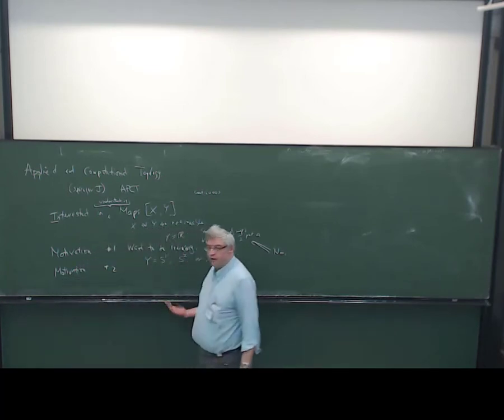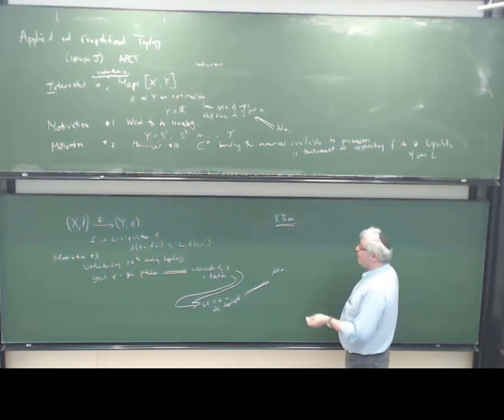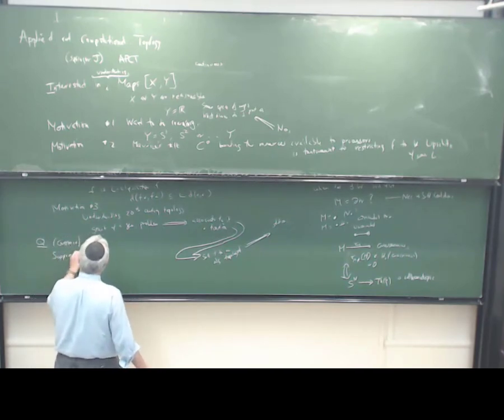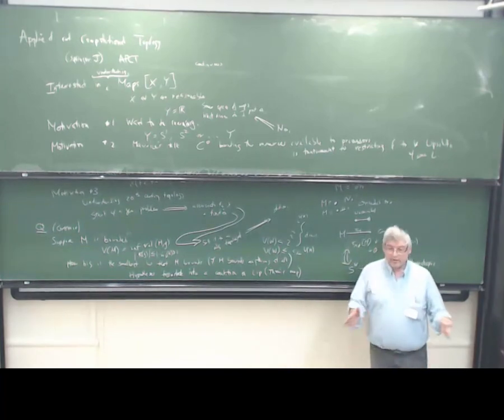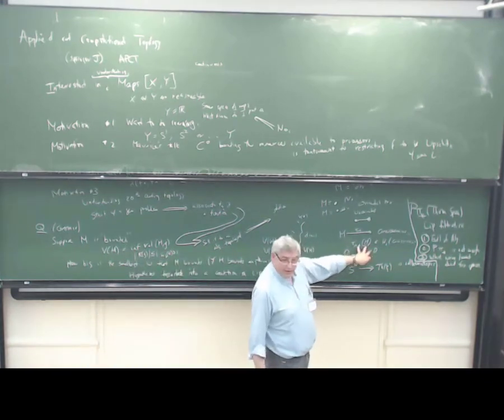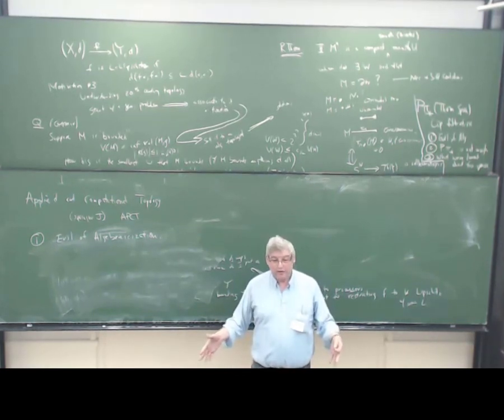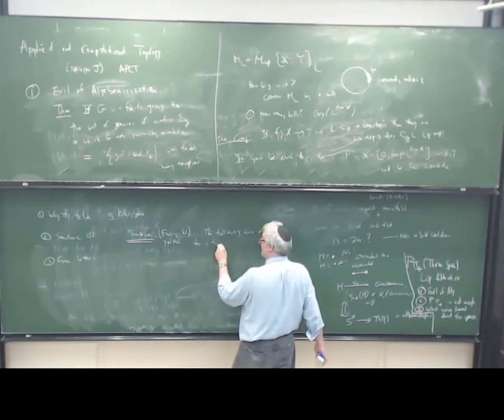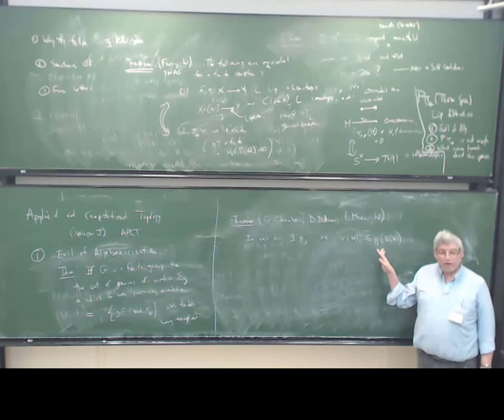Shmuel Weinberger: Descriptive geometry of function spaces